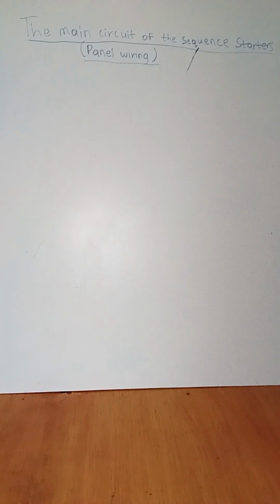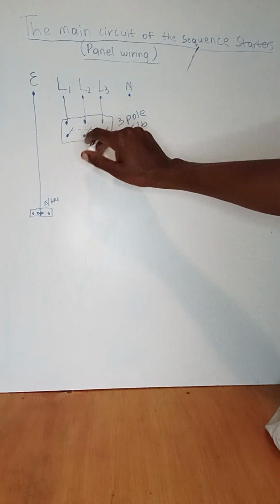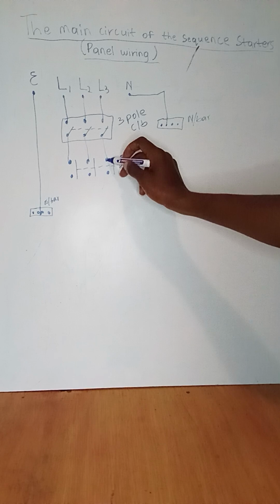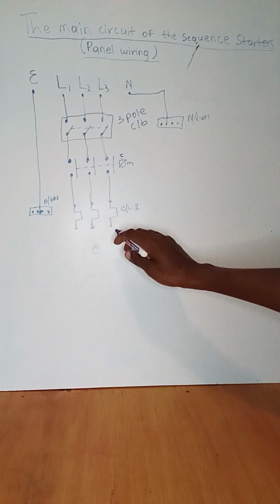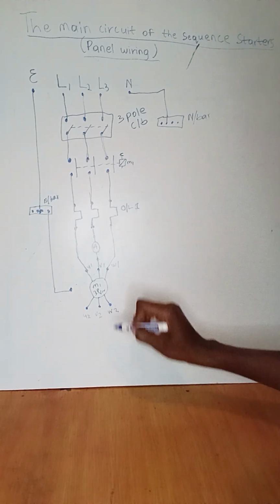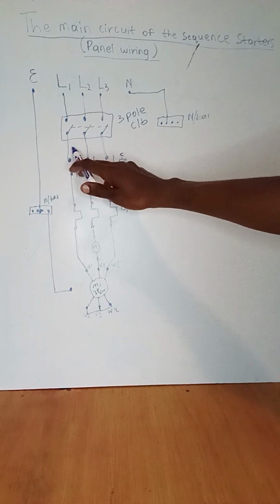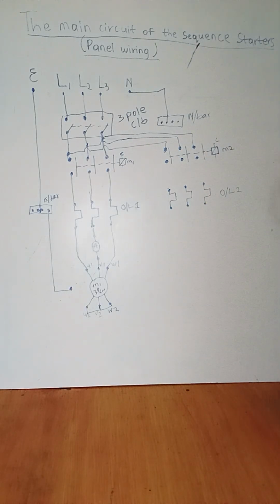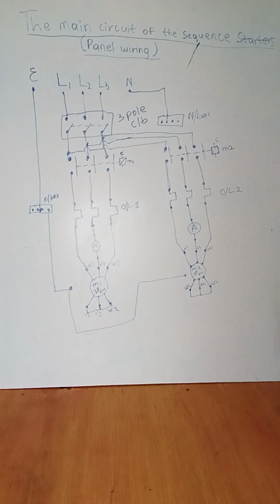Wiring of sequence starters in the main circuit. Lesson 0014.